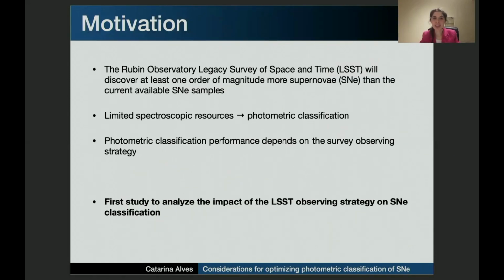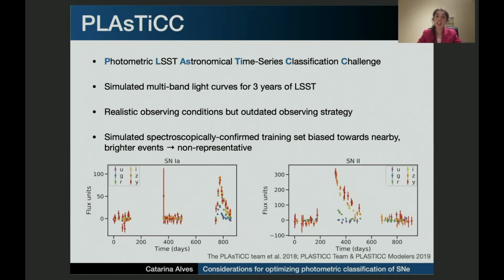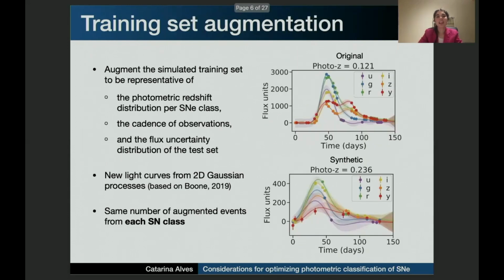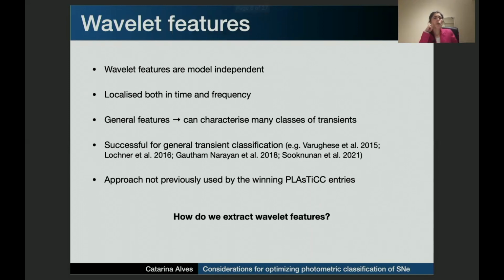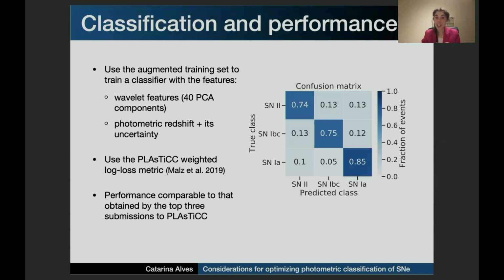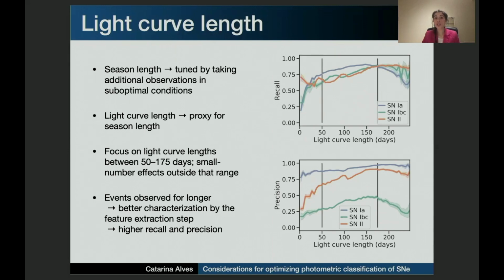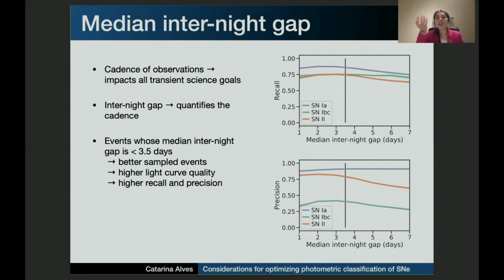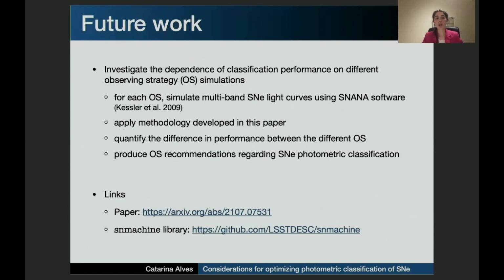Considerations for optim. photometric classification of SNe from the Rubin Observatory (C. S. Alves)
Unabridged: Considerations for optimizing photometric classification of supernovae from the Rubin Observatory (Catarina S. Alves)

Abstract:
Survey telescopes such as the Vera C. Rubin Observatory will increase the number of observed supernovae (SNe) by an order of magnitude; however, it is impossible to spectroscopically confirm the class for all the SNe discovered. Thus, photometric classification is crucial but its accuracy depends on the not-yet-finalized observing strategy of Rubin Observatory's Legacy Survey of Space and Time (LSST). We quantitatively analyze the impact of the LSST observing strategy on SNe classification using simulated multi-band light curves from the Photometric LSST Astronomical Time-Series Classification Challenge (PLAsTiCC). First, we augment the simulated training set to be representative of the photometric redshift distribution per supernovae class, the cadence of observations, and the flux uncertainty distribution of the test set. Then we build a classifier using the photometric transient classification library snmachine, based on wavelet features obtained from Gaussian process fits, yielding similar performance to the winning PLAsTiCC entry. We study the classification performance for SNe with different properties within a single simulated observing strategy. We find that season length is important, with light curves of 150 days yielding the highest performance. Cadence is also crucial for SNe classification; events with median inter-night gap less than 3.5 days yield higher classification performance. Interestingly, we find that large gaps (greater than 10 days) in light curve observations do not impact performance if sufficient observations are available on either side, due to the effectiveness of the Gaussian process interpolation. This analysis is the first exploration of the impact of observing strategy on photometric supernova classification with LSST.